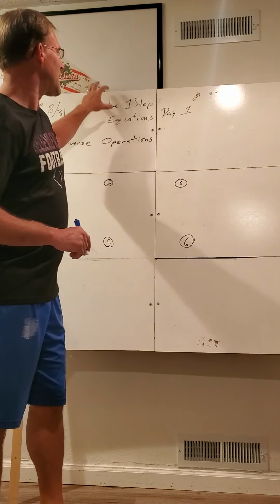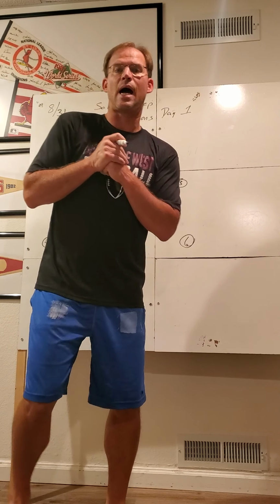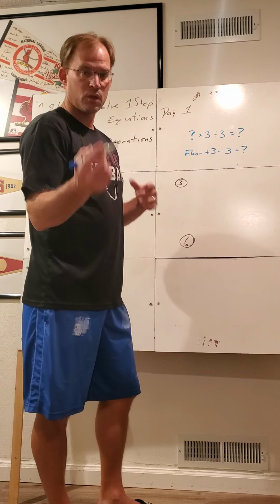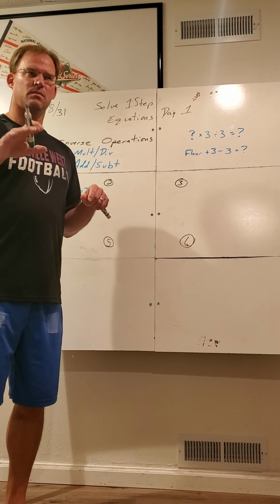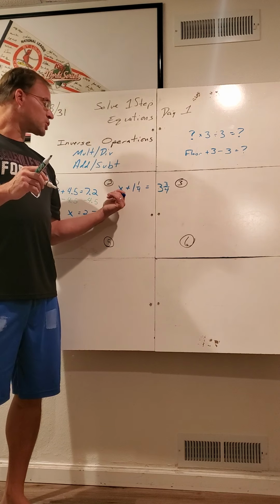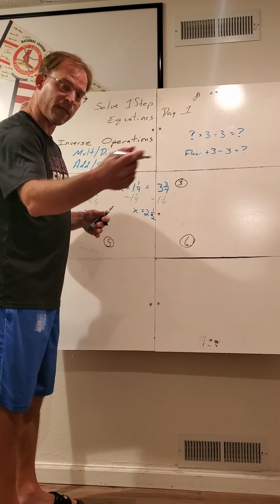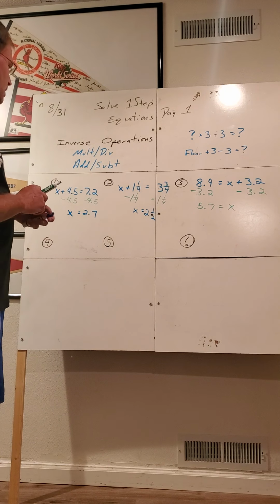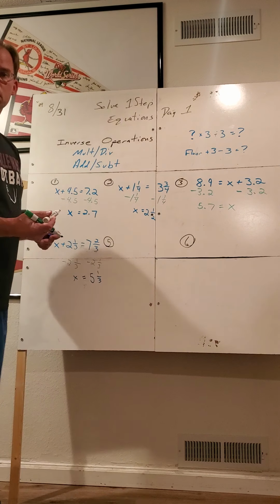Solve 1 Step Eq Day 1